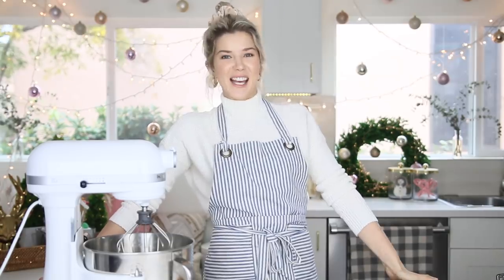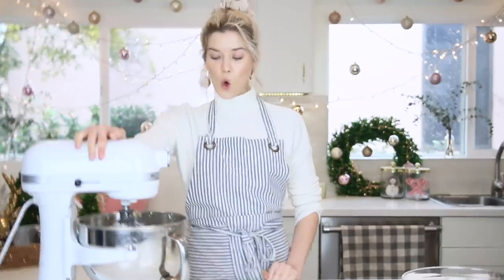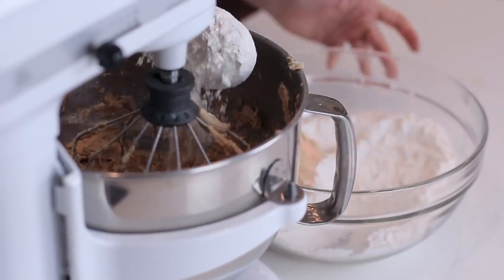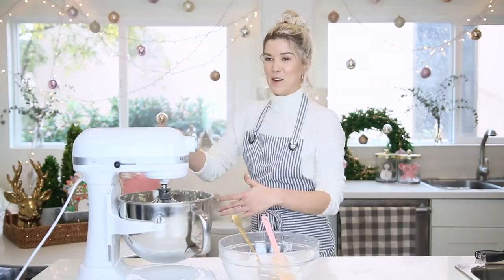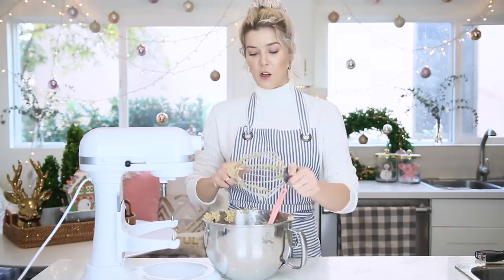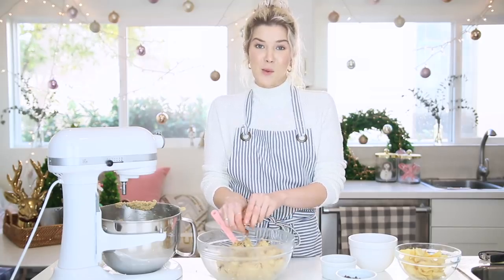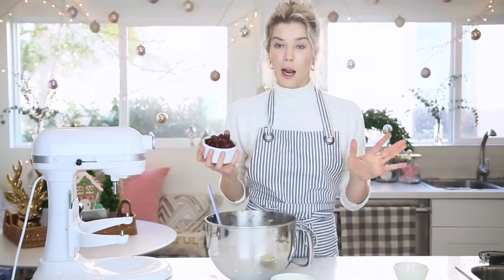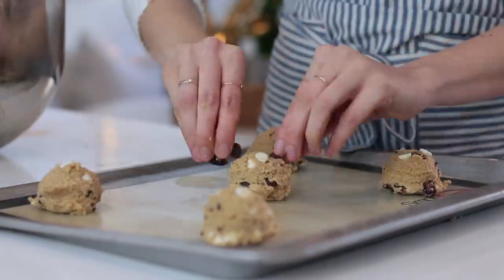2 COOKIES, ONE DOUGH | baking with meghan |∙ BAKEMAS DAY 11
tomorrow is the LAST day of the 12 days of bakemas but don't worry because there are more fun videos coming through the month!

PREORDER MY BOOK: YOU'RE NOT SPECIAL

LISTEN TO MY PODCAST: Don't Blame Me

WATCH THE HONOR LIST